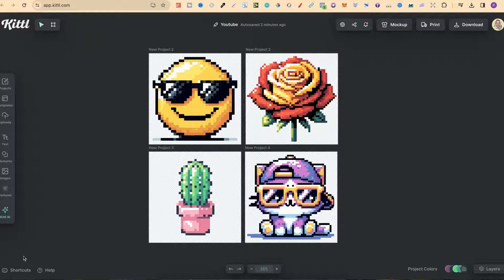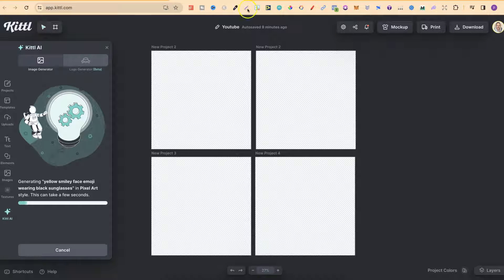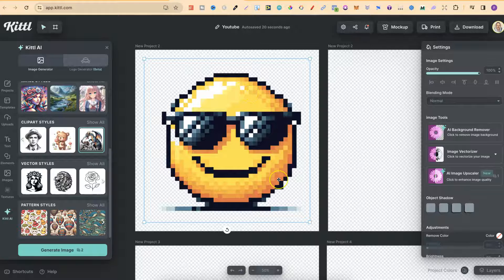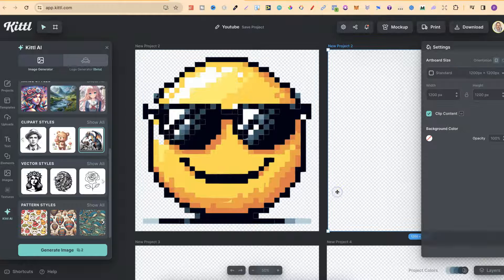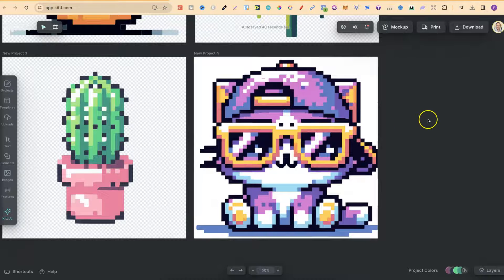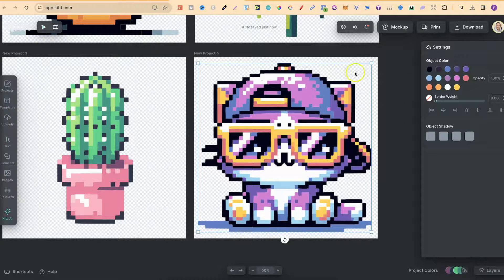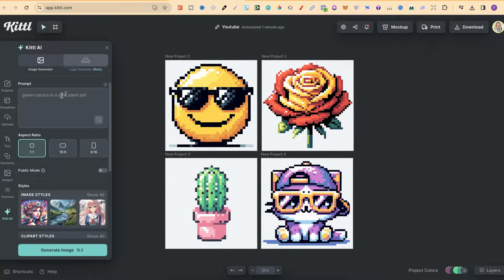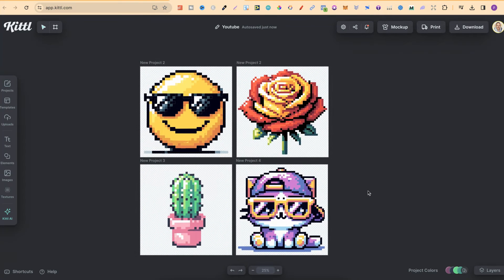How to Make Pixel Art Clipart In Kittl to Sell Online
Kittl has recently added a few new art styles to their AI and one of them is Pixel Art

which now means that we can easily create pixel art clipart that we can sell online